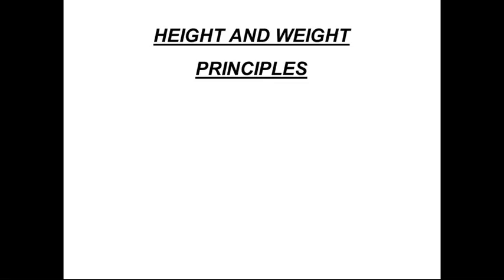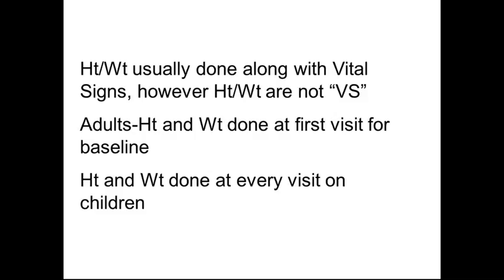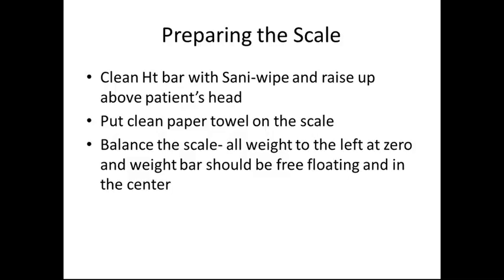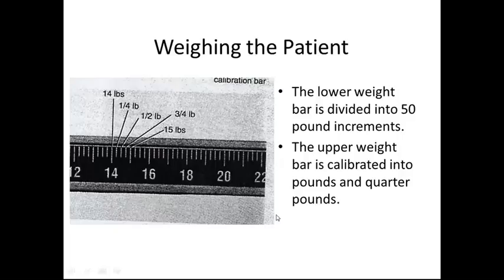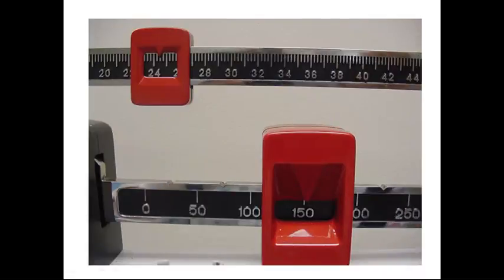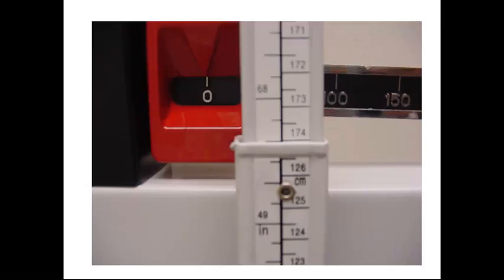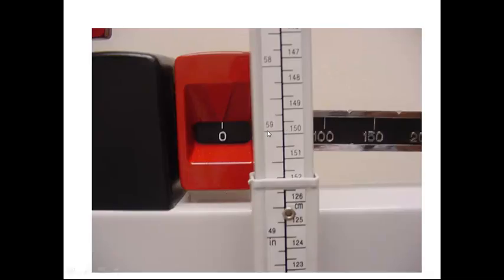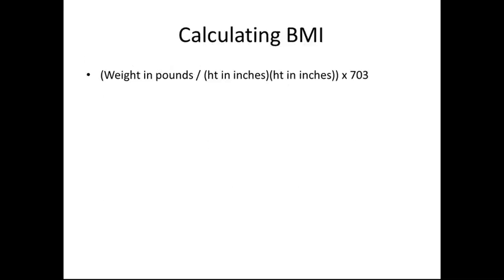Vital Signs Part 4